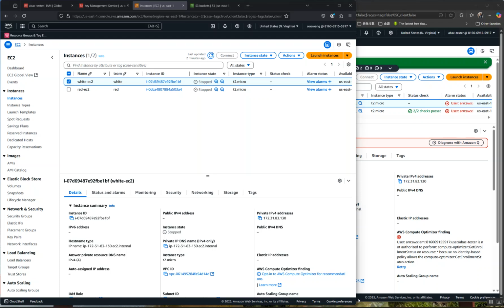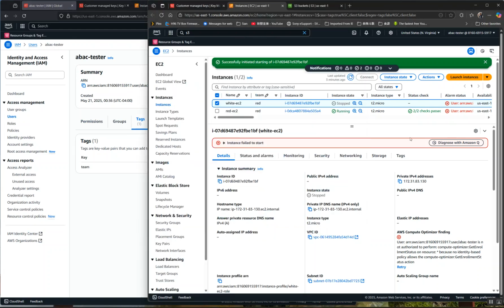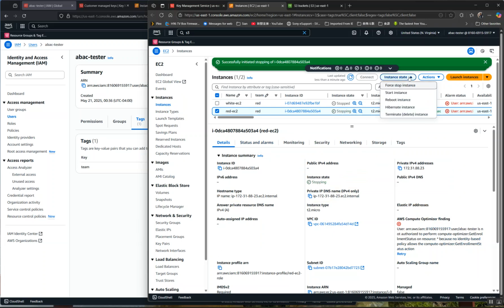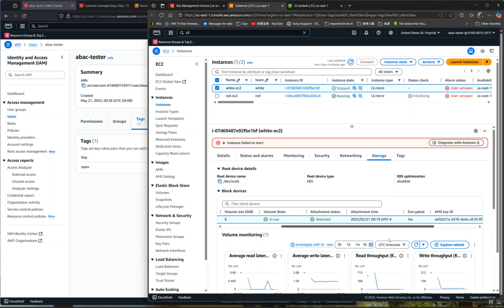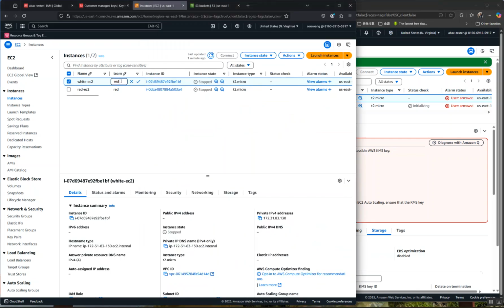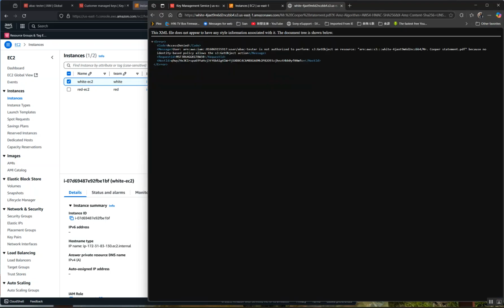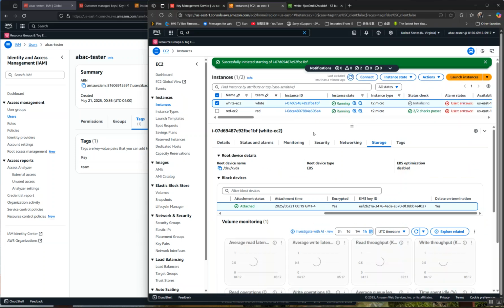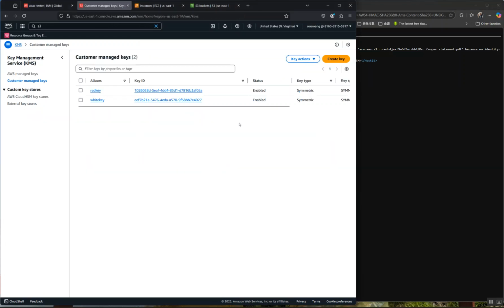abac control on kms ec2 s3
demo on how attribute control works with kms, ec2, & s3